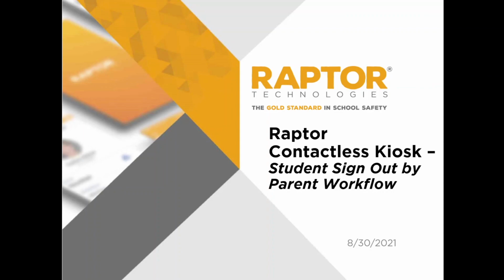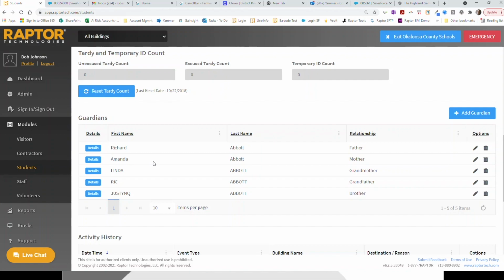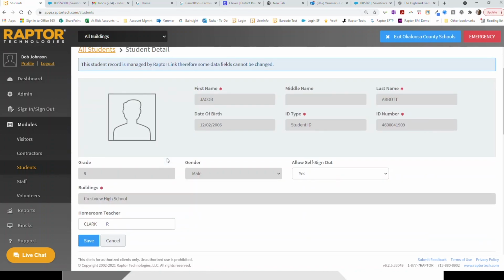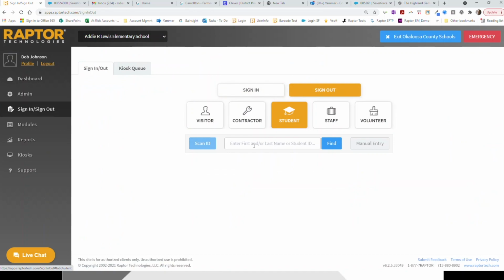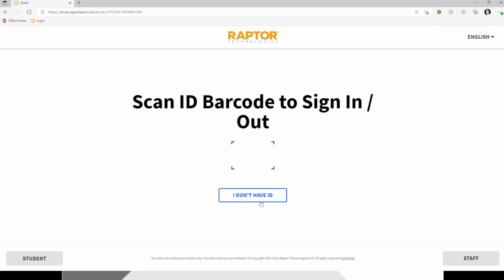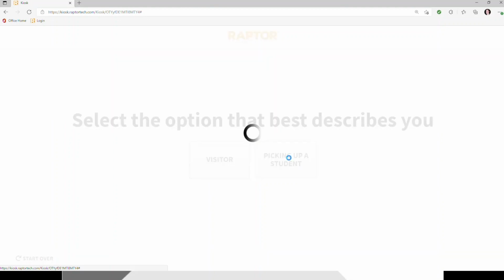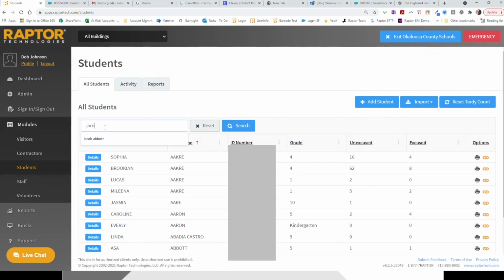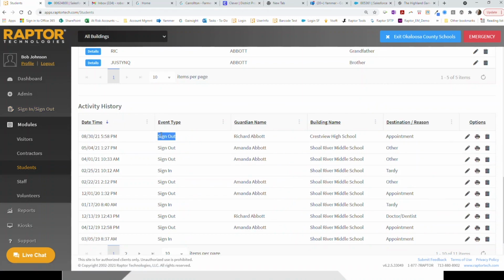Raptor Student Sign Out by Parent (2)